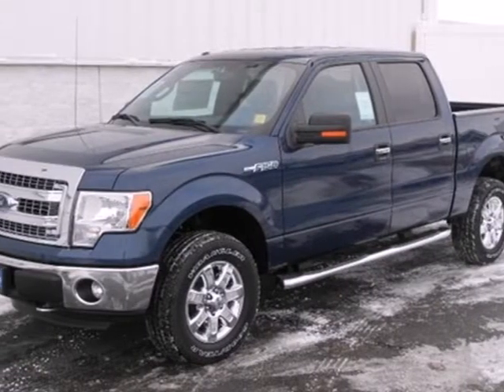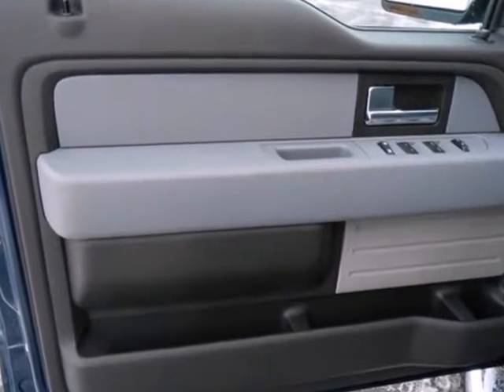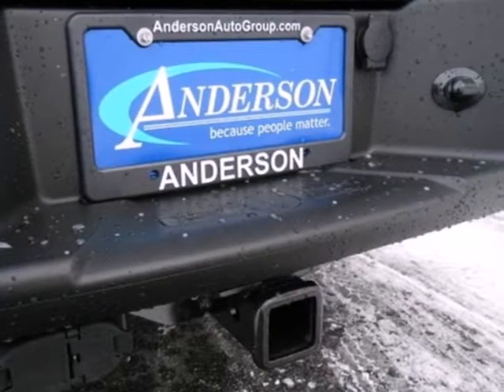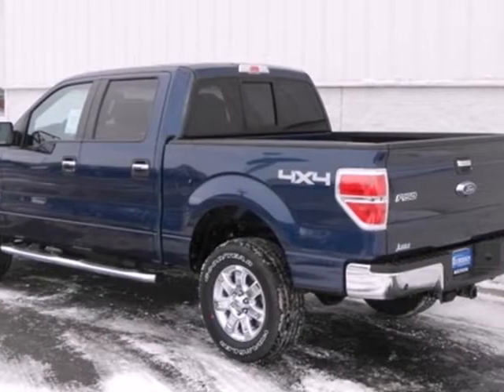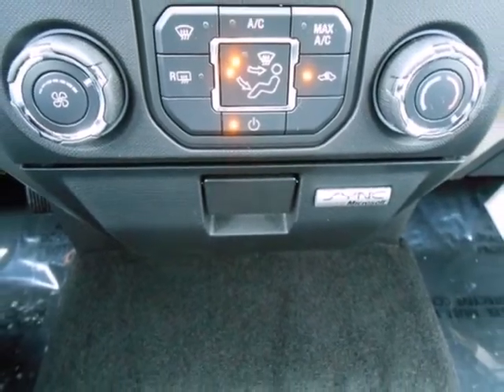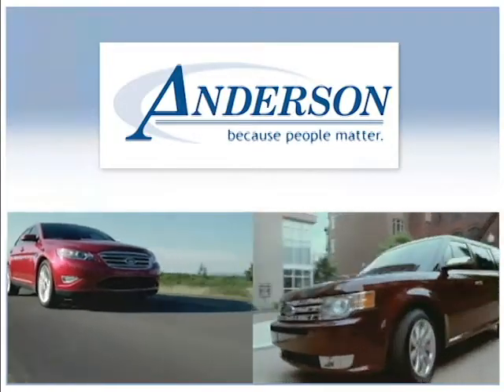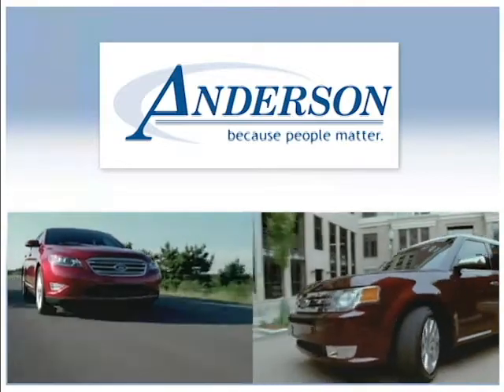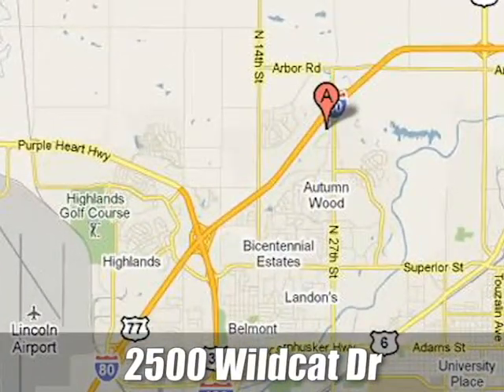2013 Ford F150 Lincoln, NE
Year: 2013
Make: Ford
Model: F150
Trim: 6 Speed Automatic
Engine: 8 Cylinder
Transmission: 6 Speed Automatic
Color: Blue Jeans Metallic
Interior: Ms
Stock #: L13999
Anderson of Lincoln North presents this 2013 FORD F-150 4WD SUPERCREW 145 XLT. Represented in BLUE JEANS METALLIC and complimented nicely by its MS interior. Fuel Efficiency comes in at 19 highway and 14 city. Under the hood you will find the 5.0L V8 FFV engine coupled with the 446.BRBRWarranty Information:BRPurchase this FORD with confidence knowing it is backed with a 36 month / 36000 mile warranty.BRBRThe Word Around Town: BRFord claims class-leading fuel economy, as well as best-in-class towing and horsepower for both its base V6 engine as well as both of the available V8s. Ford also says that it's the only automaker to offer a 6-speed automatic transmission across its entire model lineup. The F-150 also offers electric power steering, which saves fuel and gives an improved steering feel. Across the lineup, the F-150 carries through with the full redesign that the truck received for 2009, since then, the F-150's very purposeful, upright instrument panel and vastly upgraded interior materials have stood out in this very competitive class.BRBROptions and Safety Features:BRNicely equipped with AdvanceTrac w/Roll Stability Control (RSC), Anti-lock braking system (ABS), Auto lock safety belt feature for child seats, Dual note horn, Dual stage driver & front passenger seat-mounted side airbags, Dual stage driver & passenger front airbags, Hill start assist, Outboard front lap & shoulder safety belts -inc: height adjusters, pretensioners, energy management retractors, Safety Canopy front/rear outboard side curtain airbags, SOS post crash alert system, Tire pr

Address:
2500 Wildcat Drive